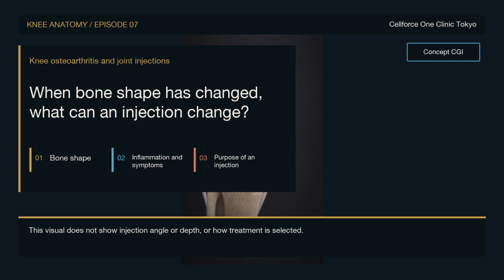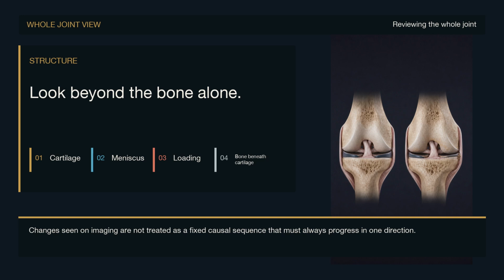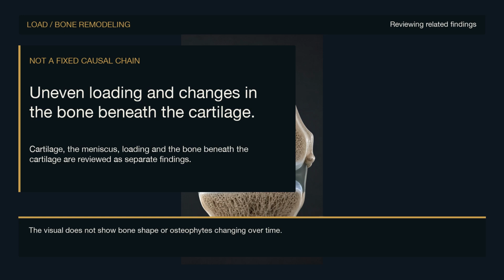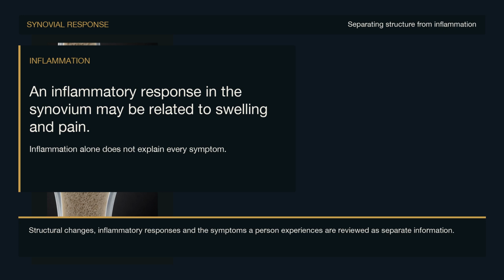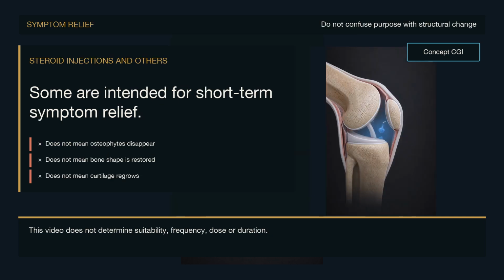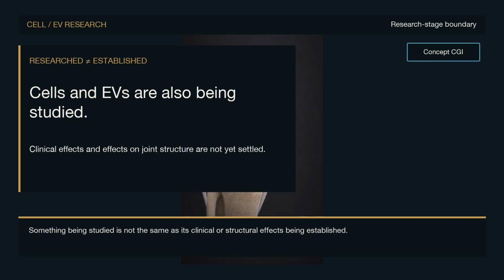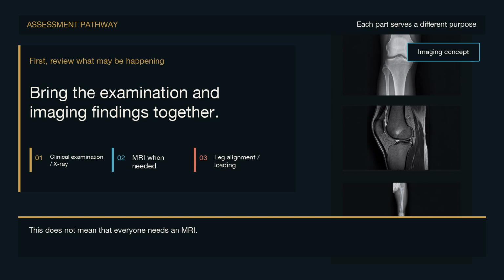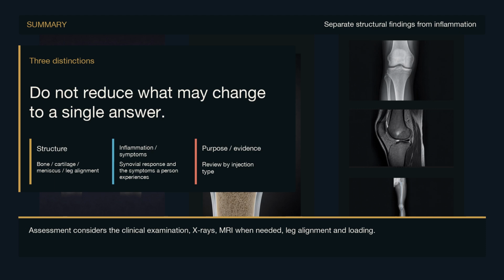Knee Osteoarthritis Injections | Bone Shape, Inflammation, and Symptoms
Review the information about your knee

When bone shape has changed in knee osteoarthritis, what is a joint injection intended to do?

This video separates changes in the cartilage and meniscus, uneven loading, remodeling of the bone beneath the cartilage, and inflammatory responses in the synovium. A joint injection does not return osteophytes or bone shape to their previous state. Joint injections differ by type, purpose, and supporting evidence.

Some, including steroid injections, are intended for short-term symptom relief. Cells and extracellular vesicles, or EVs, are also being studied, but their clinical effects and effects on joint structure are not yet settled.

A clinical examination, X-rays, MRI when needed, leg alignment, and loading help separate structural findings from inflammation.

Chapters
00:00 What can an injection change when bone shape has changed?
00:28 Looking at the whole knee joint
00:58 Loading and remodeling of the bone beneath the cartilage
01:27 Inflammatory responses in the synovium
01:57 Why joint injections should not be grouped together
02:24 Injections intended for short-term symptom relief
02:52 Where cell and EV research stands
03:20 X-rays, MRI, leg alignment and loading
03:51 Separating structural findings from inflammation
04:14 Summary

Symptoms and imaging findings vary from person to person. Diagnosis and treatment selection are made by a physician.

Assess. Organize. Rebuild.
Cellforce One Clinic Tokyo